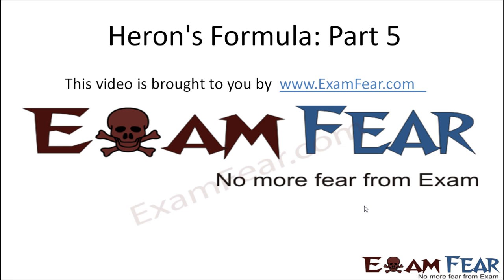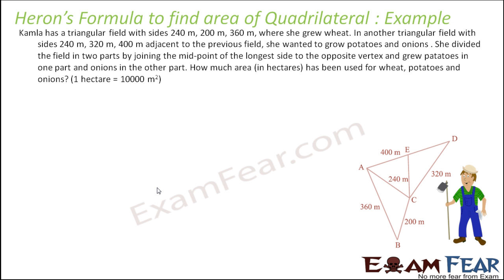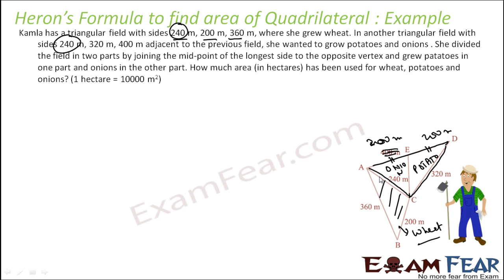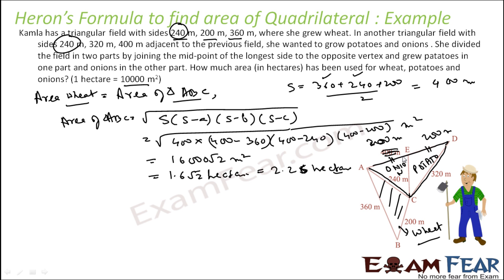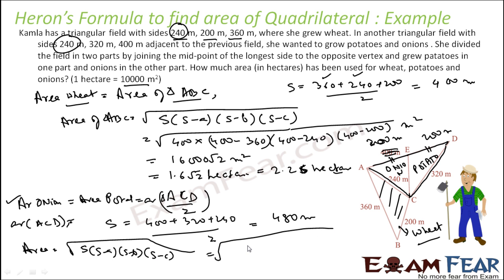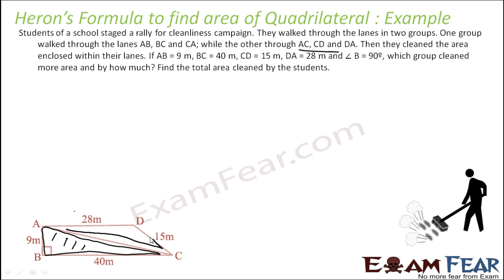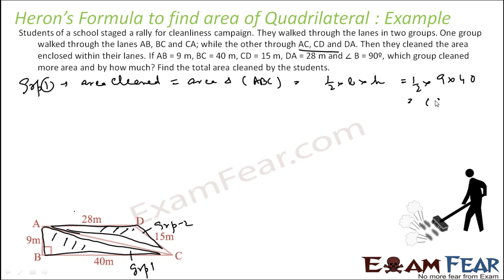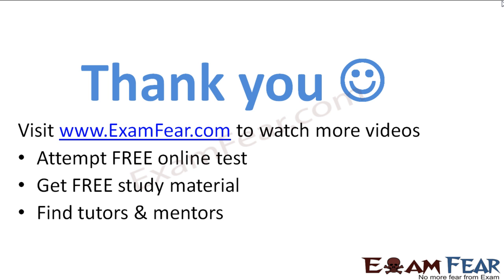Maths Heron's Formula part 5 (Application: Find area of quadrilateral) CBSE class 9 Mathematics IX